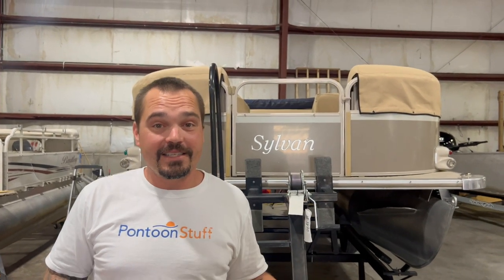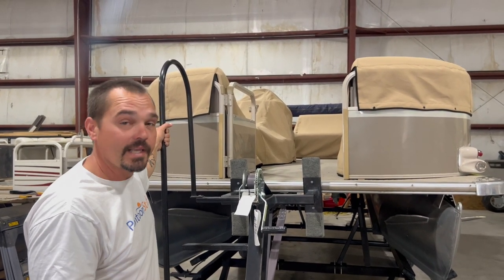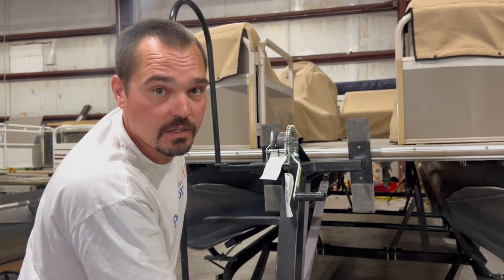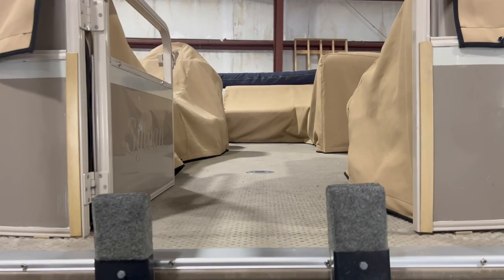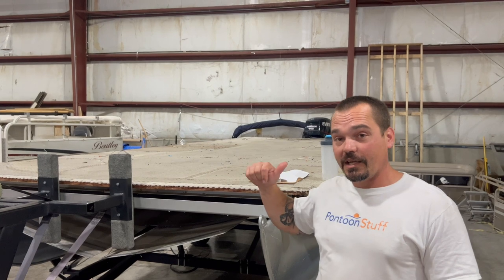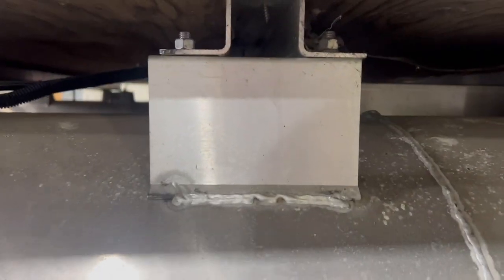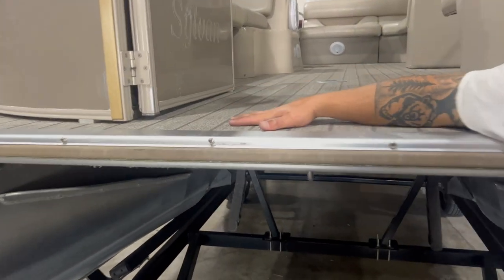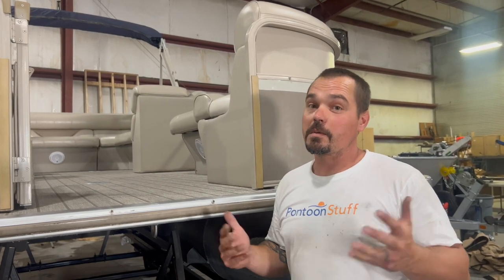WEEKEND PONTOON RESTORATION - New Deck & Vinyl in Only 3 days!?!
A lot of folks hope that their pontoon project will take one weekend to complete. So we thought we'd give it a try. The boat came in on a Friday afternoon...can we tear it down to the bare aluminum, install new deck boards, new vinyl weave flooring, and put everything back together by the end of the day Sunday? Watch to find out, and to learn some tricks of the trade along the way!